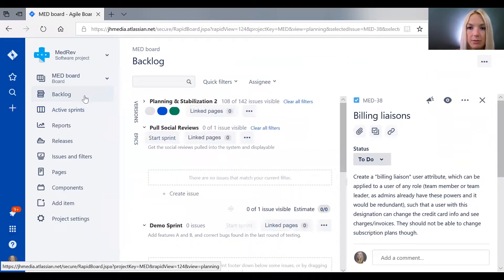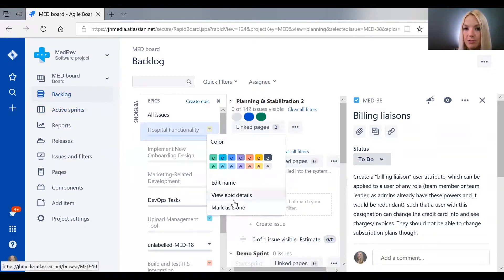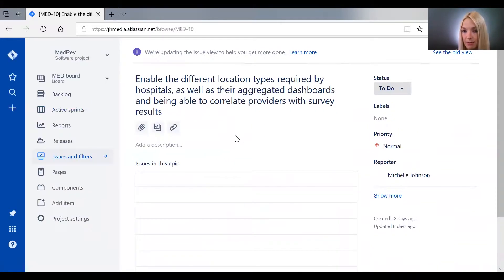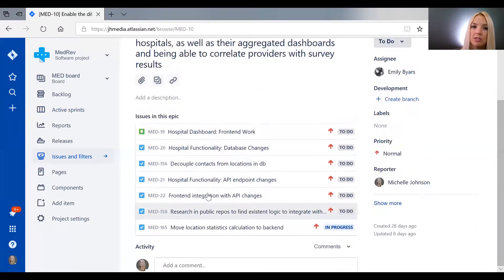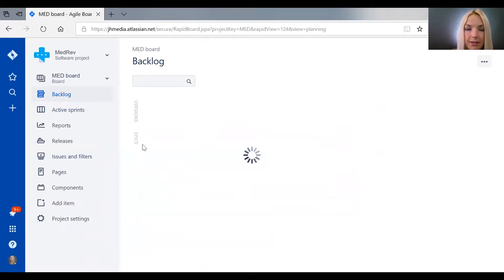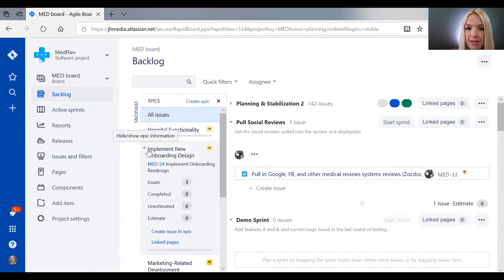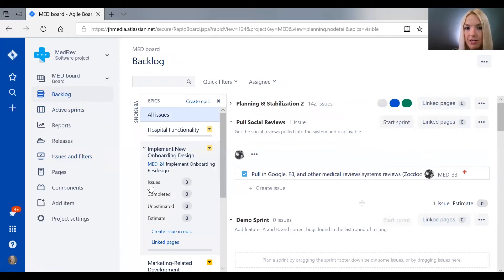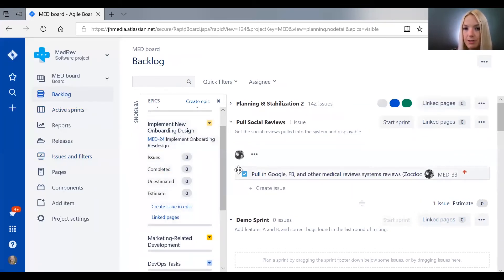Sorting Issues by Epics in JIRA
JIRA Epics represent chunks of work that are broken down into subtasks for any given project. They are created exactly the same way tickets are created which is described in the previous video.